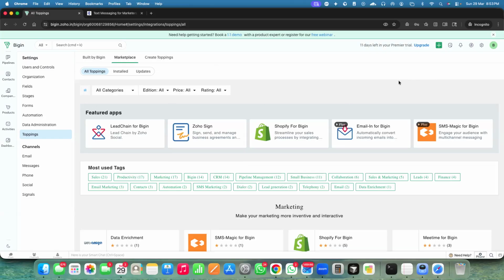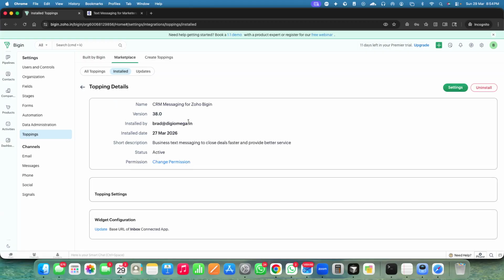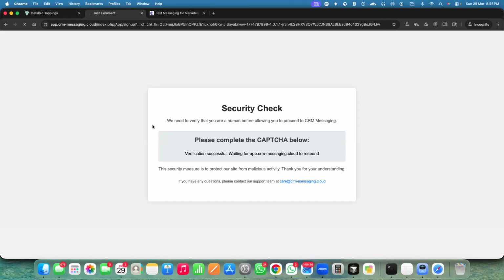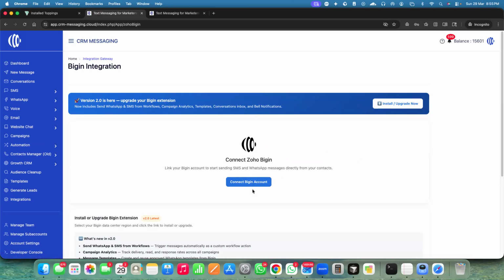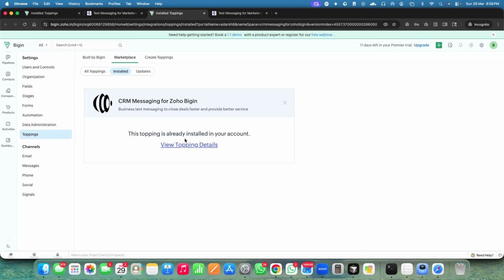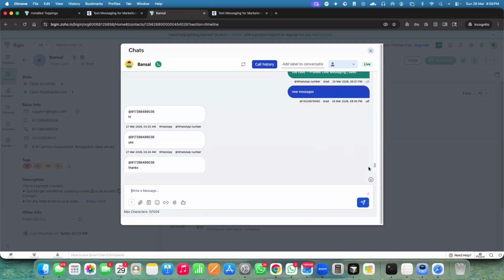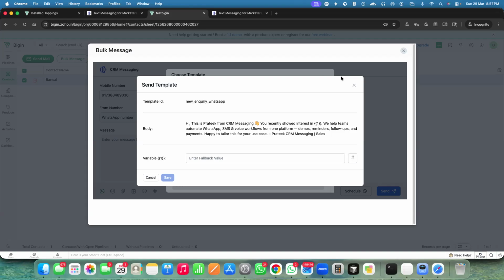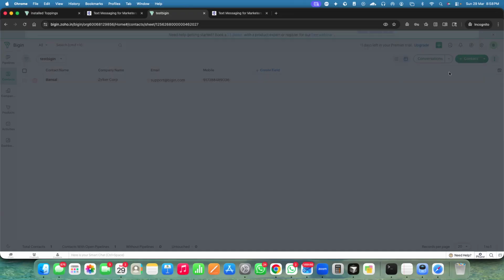CRM Messaging for Bigin – Complete Setup Guide (WhatsApp + SMS Integration)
Learn how to set up CRM Messaging directly inside Zoho Bigin — the simplest way to send WhatsApp messages, SMS, and campaigns without leaving your CRM.

In this video, you'll see how to:
✅ Connect your WhatsApp Business number to Bigin
✅ Configure message templates
✅ Send WhatsApp messages from a Contact or Deal record
✅ Set up campaigns from the Campaigns tab
✅ Manage settings and team access

CRM Messaging is a WhatsApp & SMS extension for Zoho Bigin, built for Indian SMBs. No per-message charges. Simple per-user pricing.